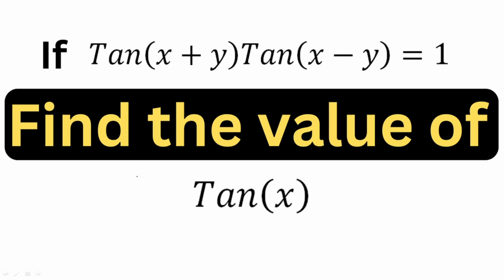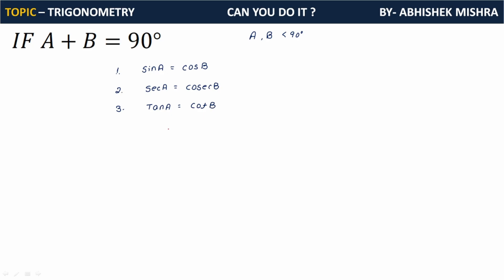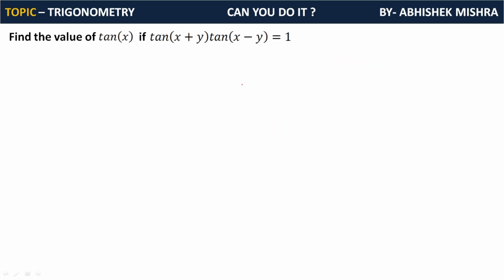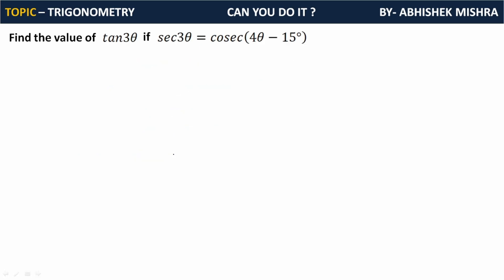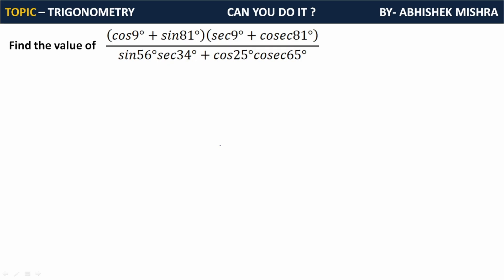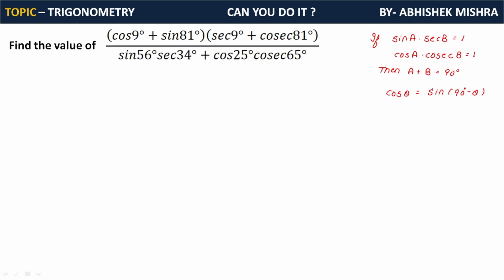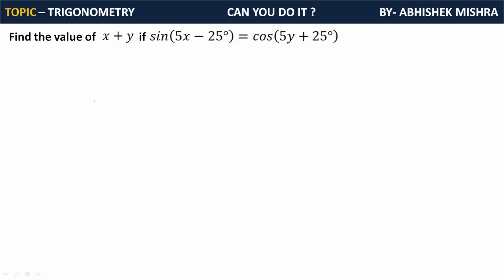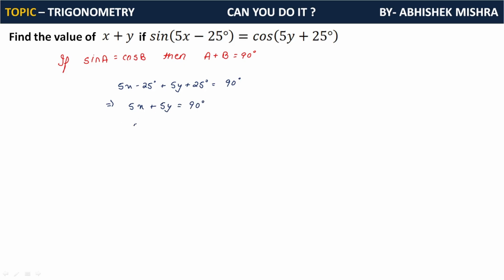If Tan(x+y)Tan(x-y)=1 then find the value of Tan(x) |Trigonometric Ratios of Complementary Angles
Hello friends, In this video we are going to solve one of the most common question of Trigonometry. In this question we are given that if Tan(x+y)Tan(x-y)=1 then find the value of Tan(x). Here in this video we will discuss the solution in detail and at the end of the video you will get to know about a shortcut method to solve such type of questions.
This video cover the concept of Sum of complementary angles in trigonometry.